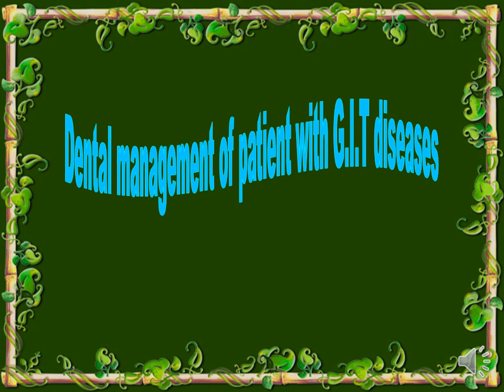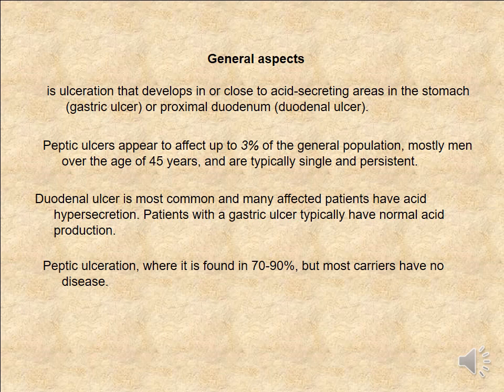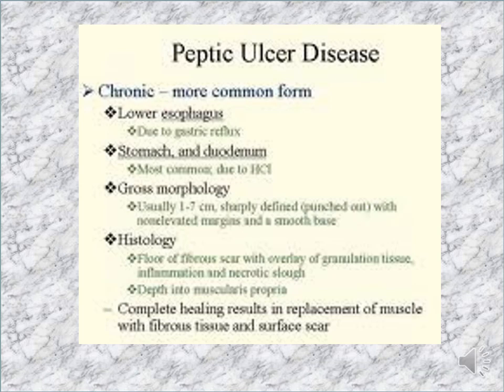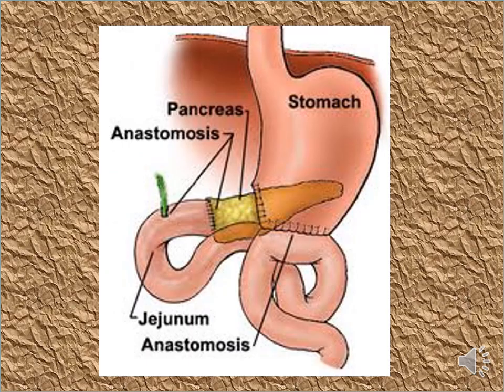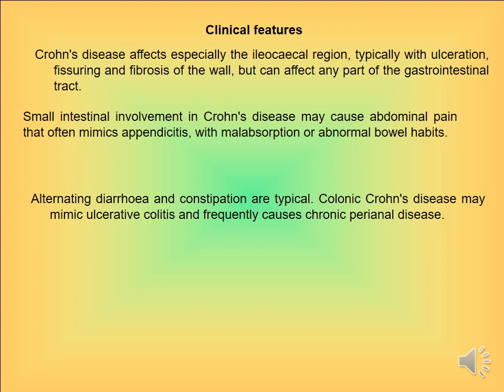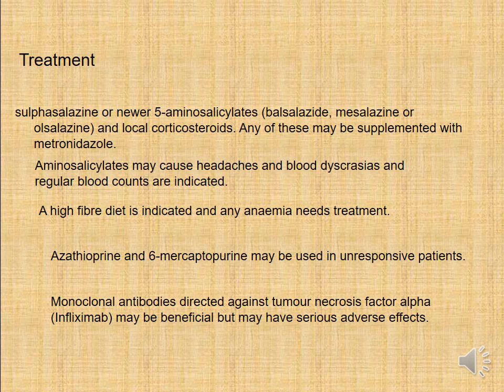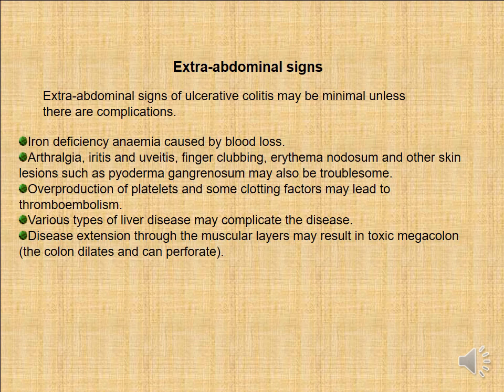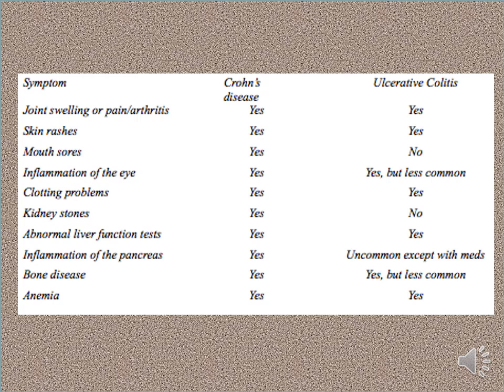oral surgery, المحاضرة الاولى, المرحلة الرابعة, مادة جراحة الفم